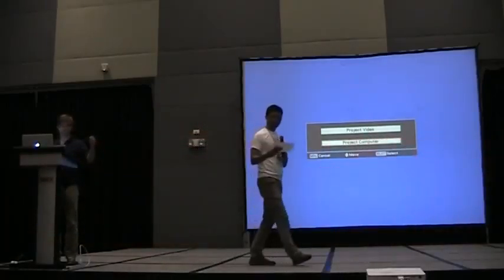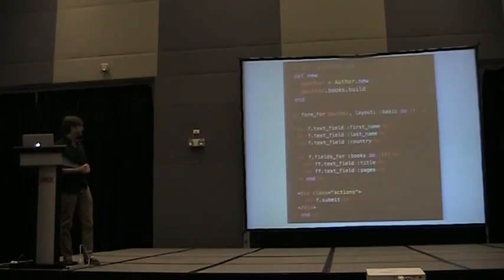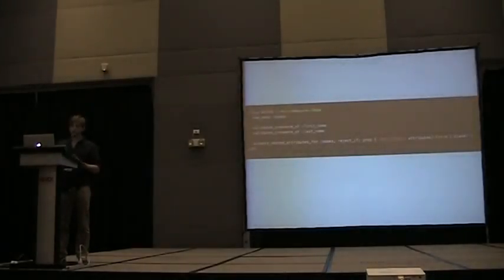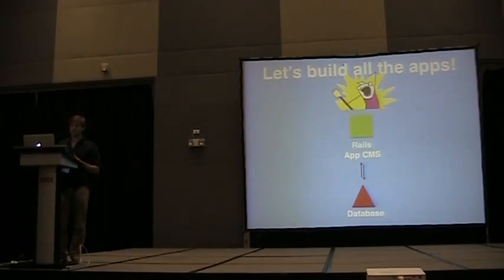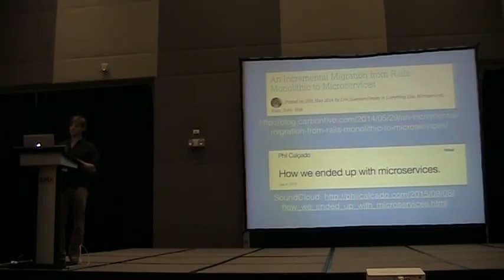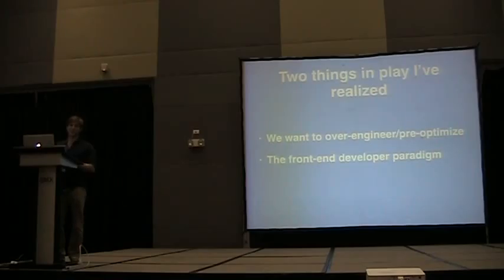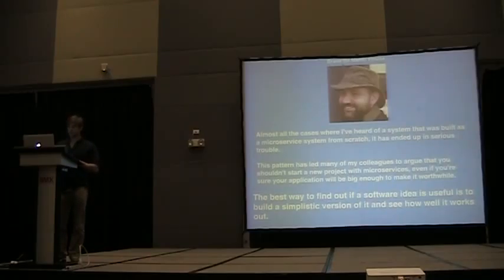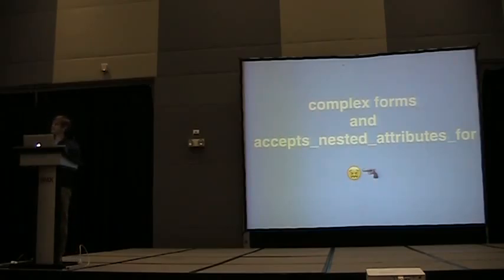(LQ) NAVIGATING RAILS WITH PEACE OF MIND - Jeremy Hoffing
RubyConfPH 2016